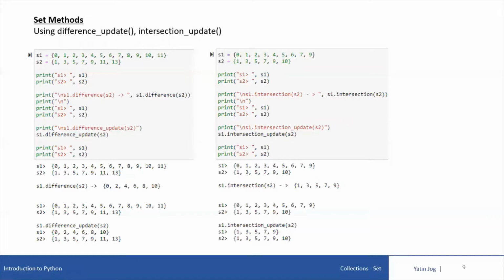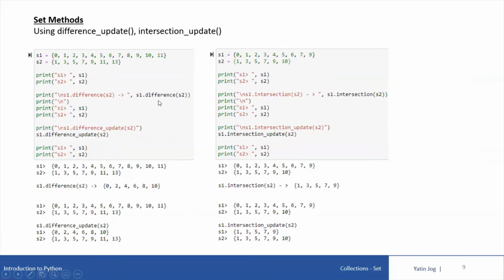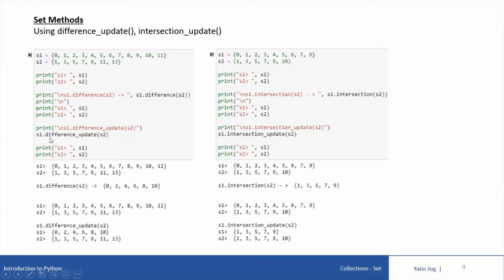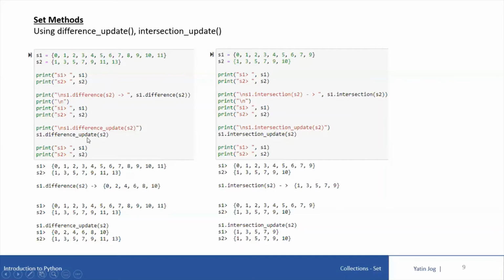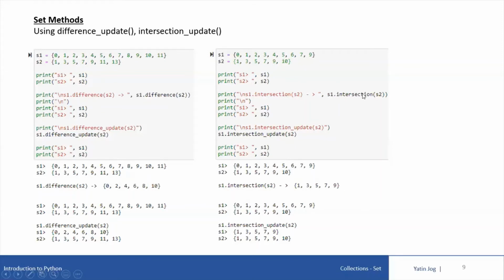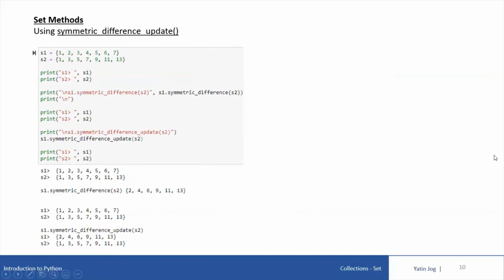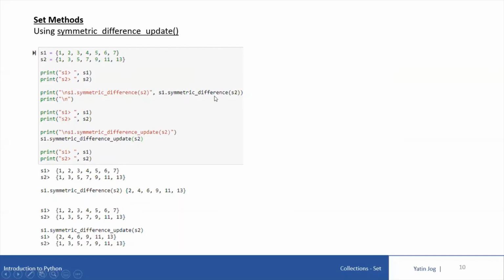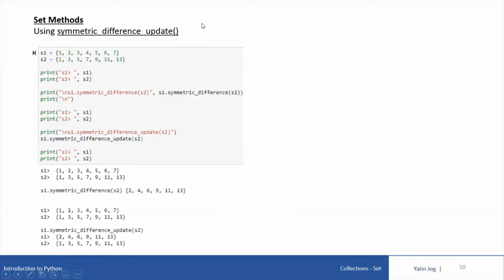Set Methods- difference_update(), intersection_update(), symmetric_difference_update()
Python Collections - Set

Set Methods
- Using difference_update(), intersection_update()
- Using symmetric_difference_update()